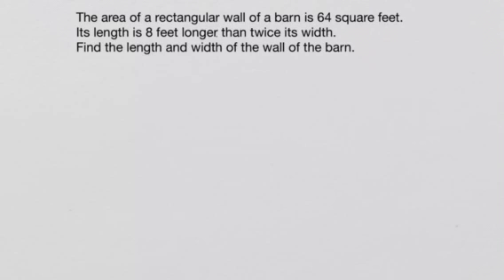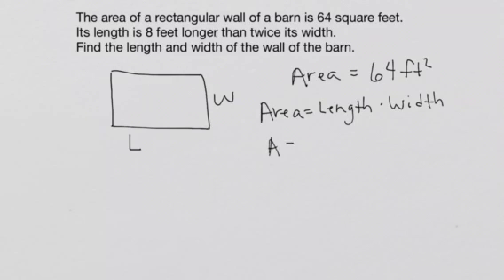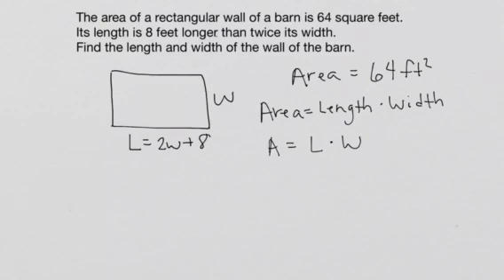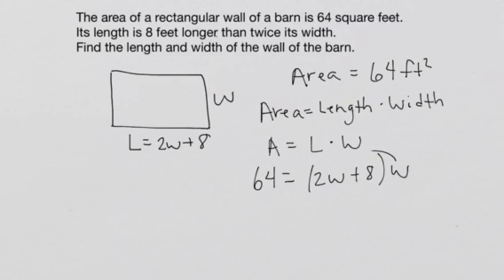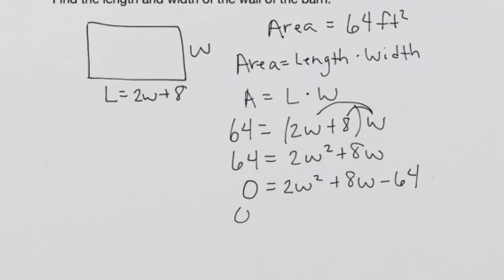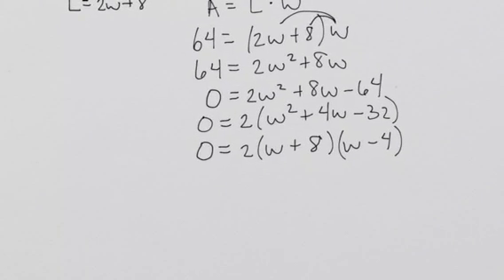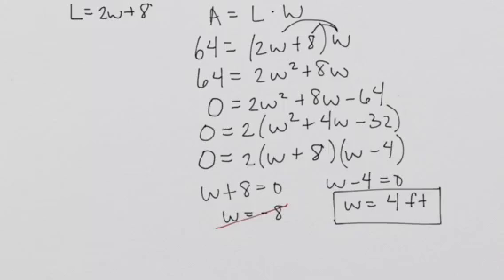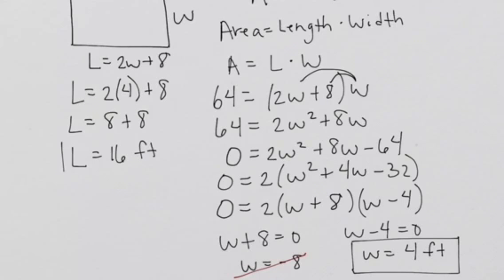Area of a rectangle example 1